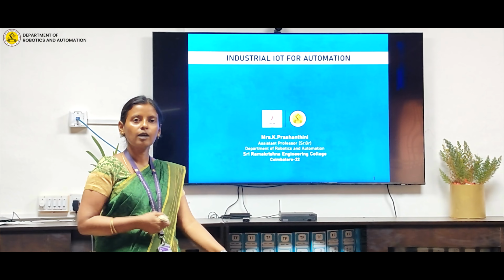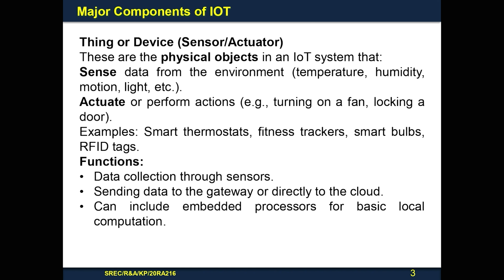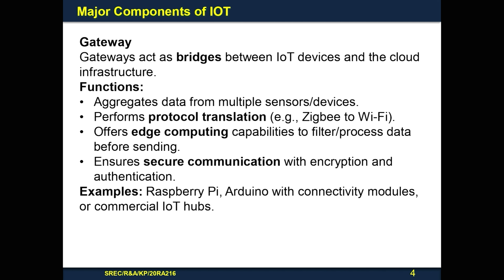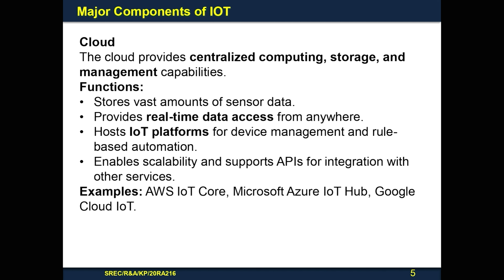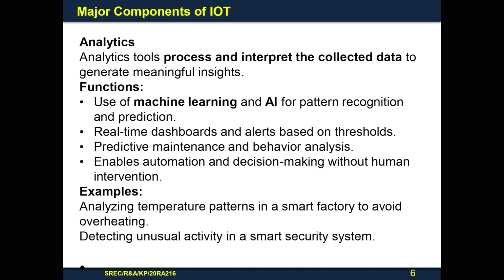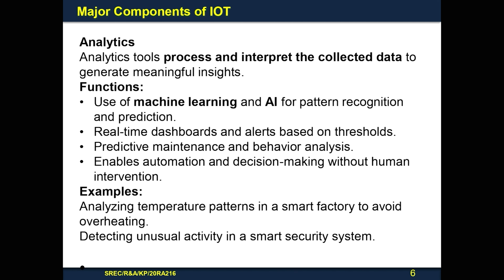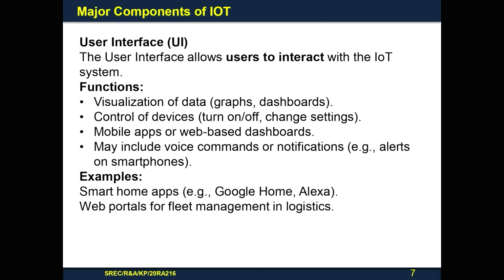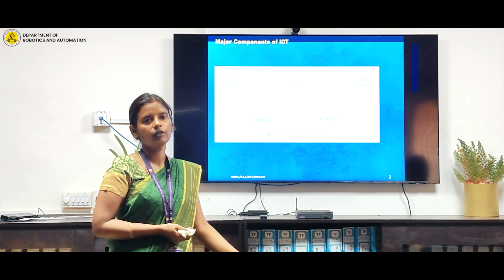INDUSTRIAL IOT | MAJOR COMPONENTS OF IOT EXPLAINED | SREC | R&A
Explore the core components that power the Industrial Internet of Things (IIoT) and drive smart automation in modern industries. This video explains key elements such as:

-Smart Devices & Sensors
-Gateways
-Cloud Platforms
-Data Analytics
-User Interfaces

Understand how these technologies work together to transform industrial operations, enable real-time monitoring, and optimize performance.